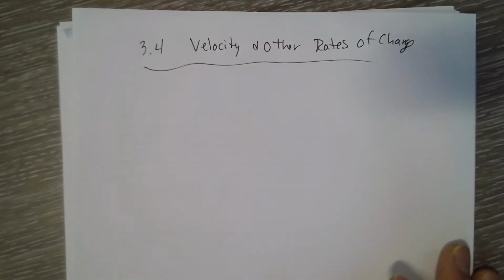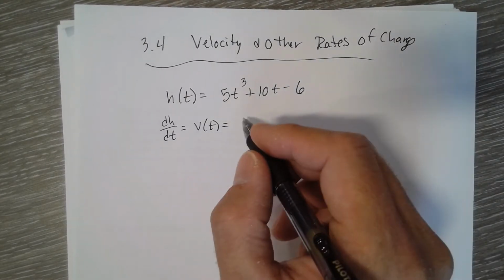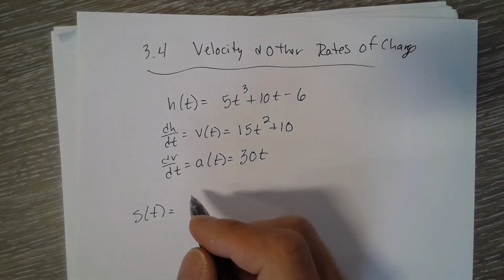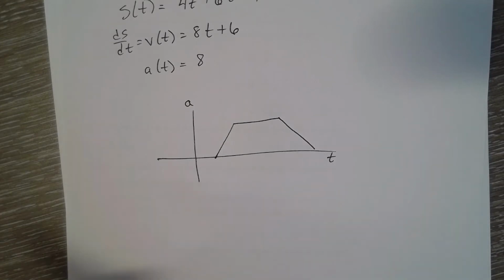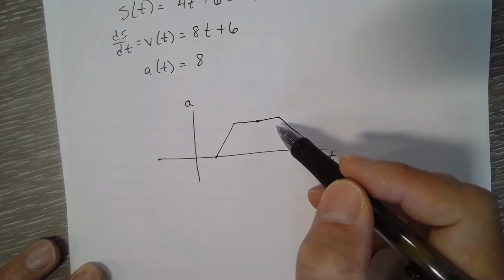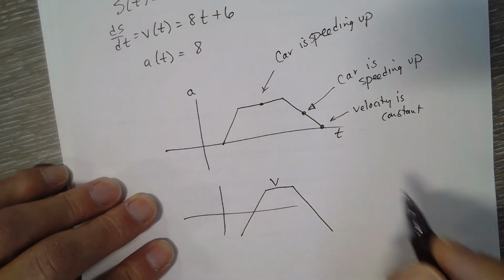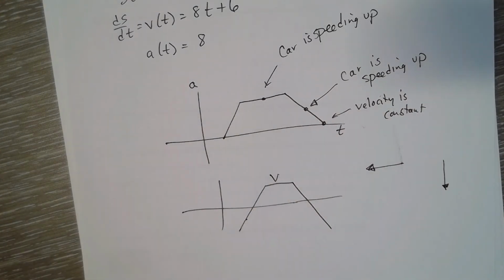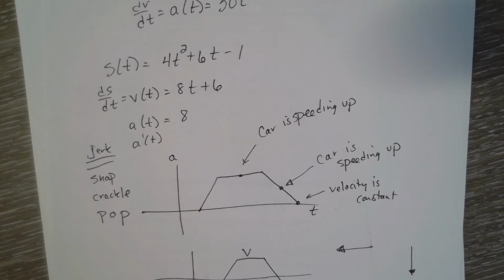3 4 Notes Pt 1